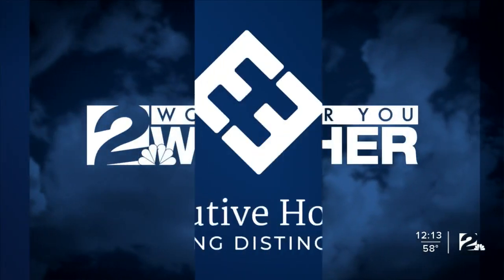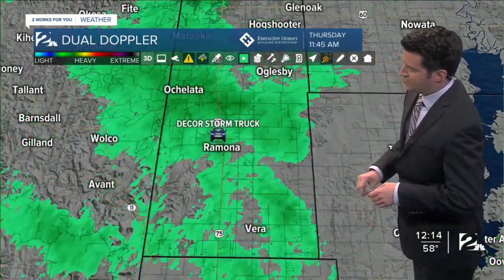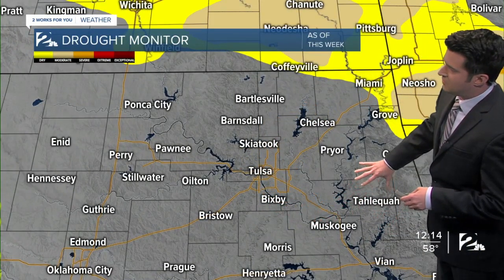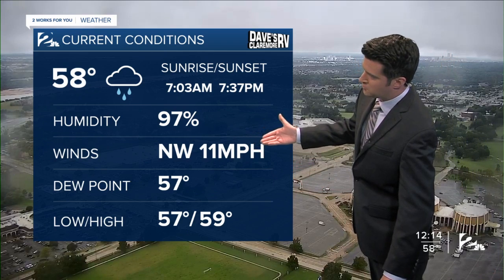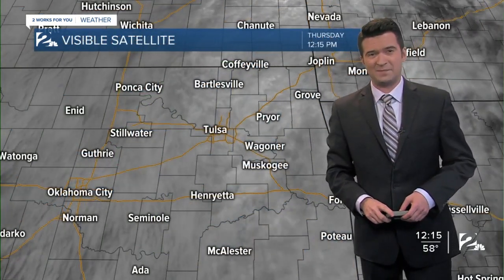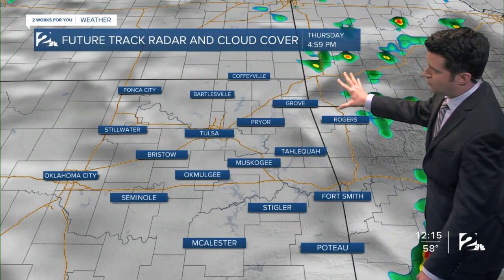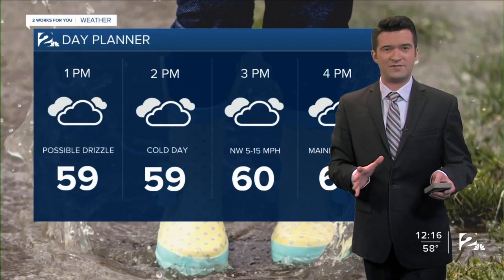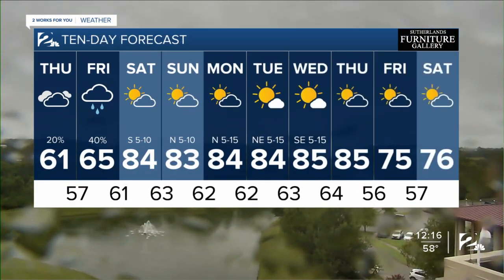Thursday Noon Forecast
Brandon has a look at the cold forecast through Friday.